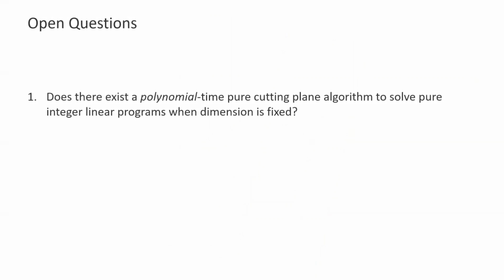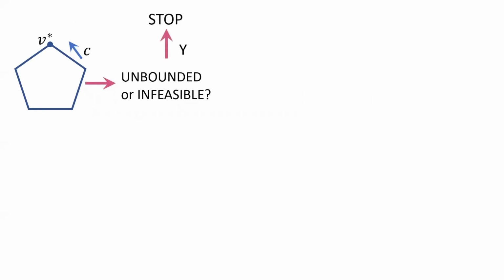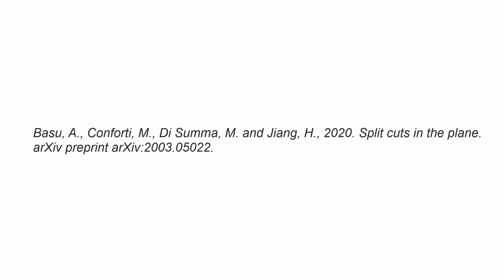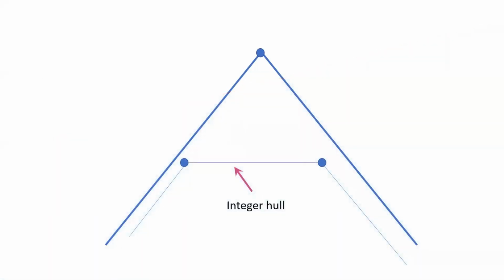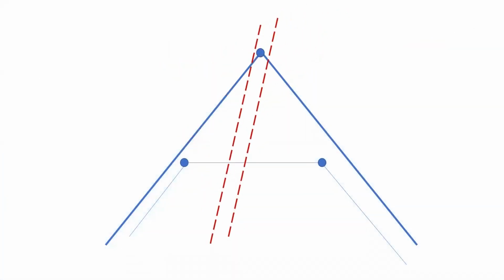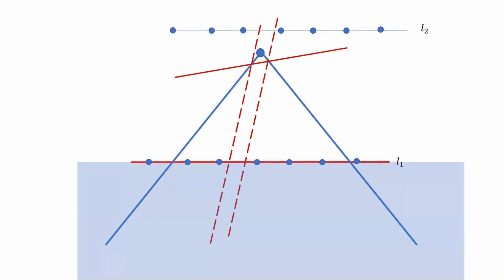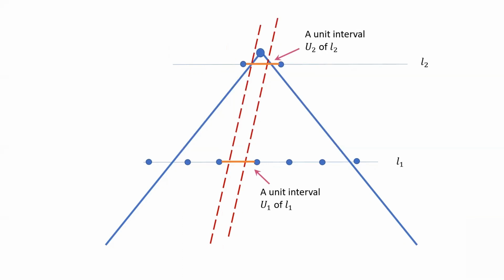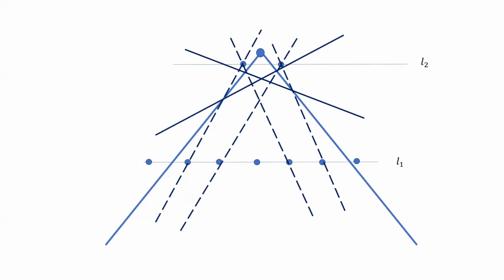Hongyi Jiang - Split Cuts in the Plane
Poster Session 5: THEORY OF MIP